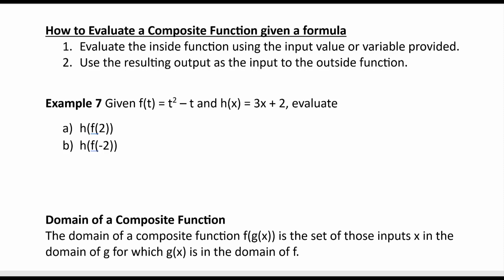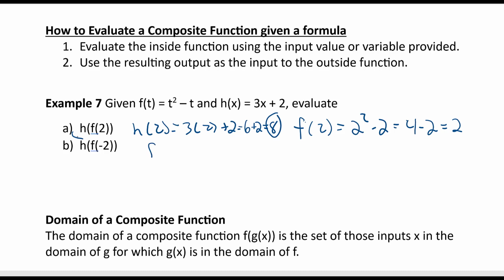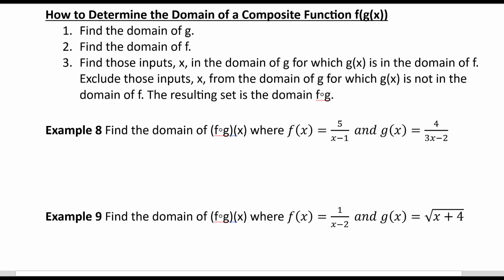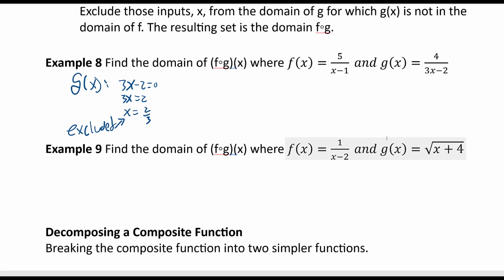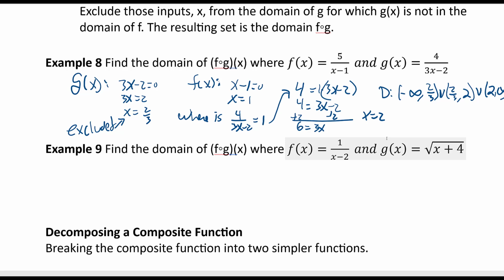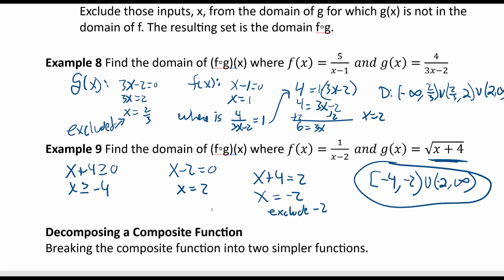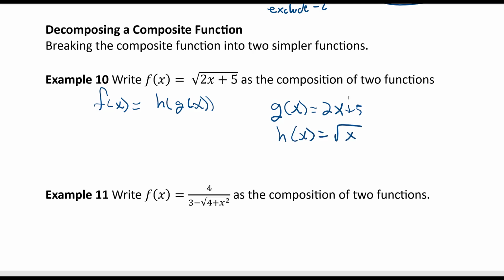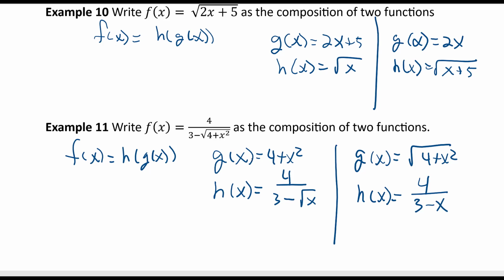Math 126 1-4 Evaluating Composite Functions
In this video we evaluate a composite function from a formula, find the domain of a composite function, and decompose a composite function.